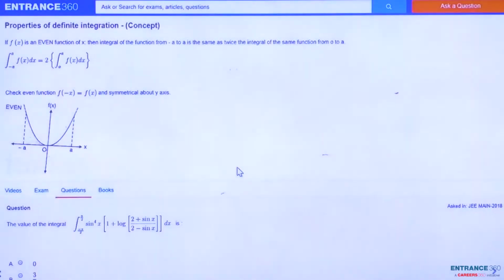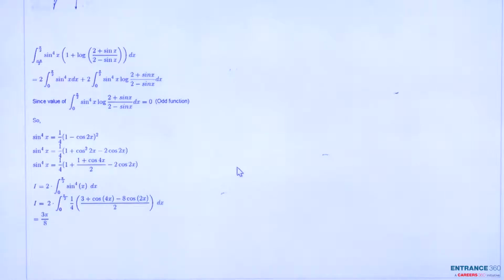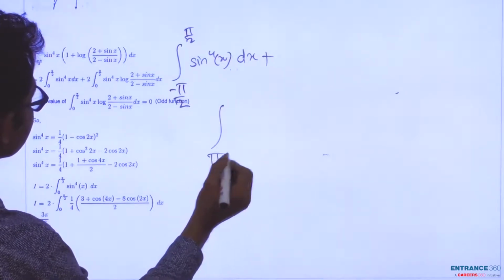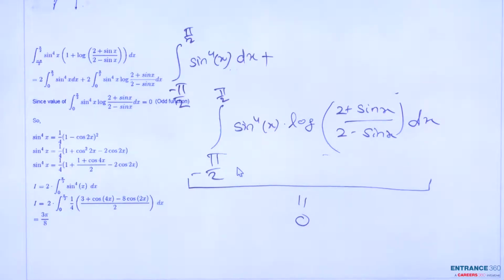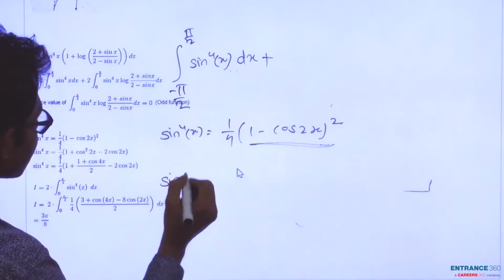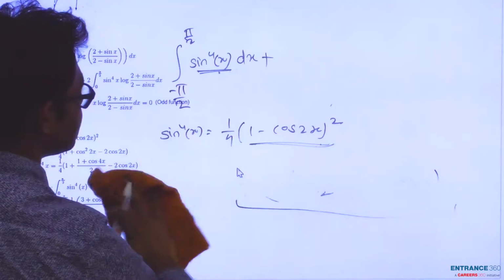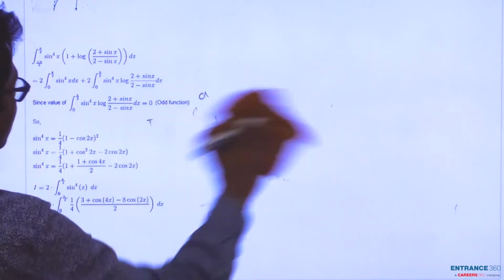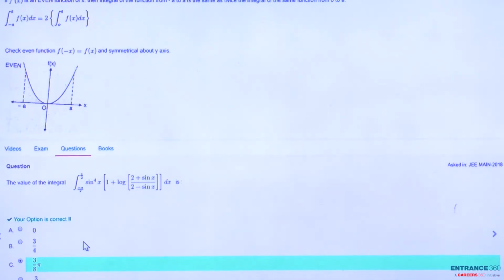JEE Main 2018 Maths Question- The value of the integral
Detailed Explanation:

The value of the integral     \int_{\frac{-\pi }{2}}^{\frac{\pi }{2}}\sin ^{4}x\left [ 1+\log \left [ \frac{2+\sin x}{2-\sin x} \right ] \right ]dx   is :

Option 1)  0
Option 2)  \frac{3}{4}
Option 3)  \frac{3}{8}\pi
Option 4)  \frac{3}{16}\pi